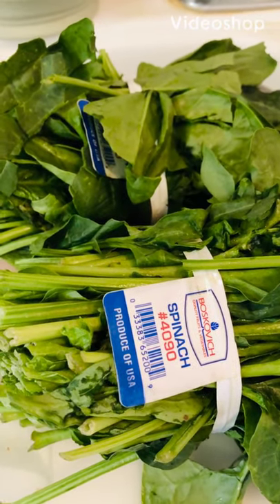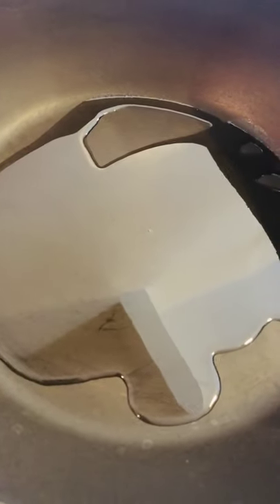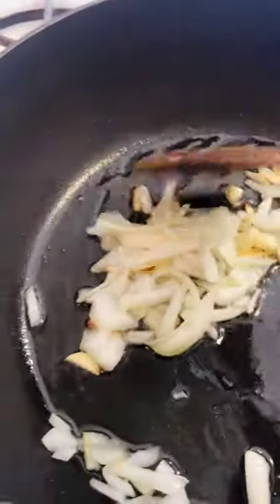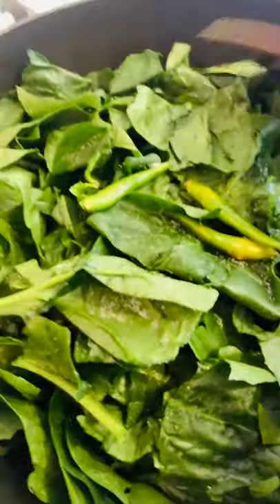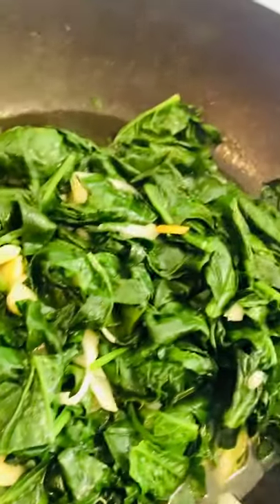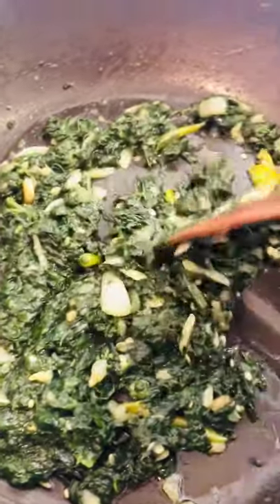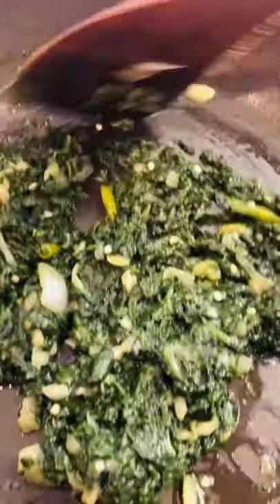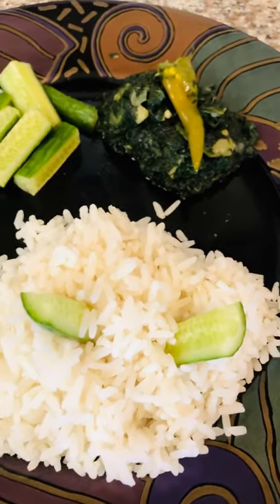পালং শাক ভজি।Palong Shak।Spinach Cook On Bangladeshi Style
Healthy Food Very Simple Way